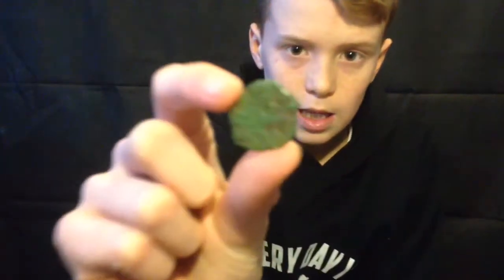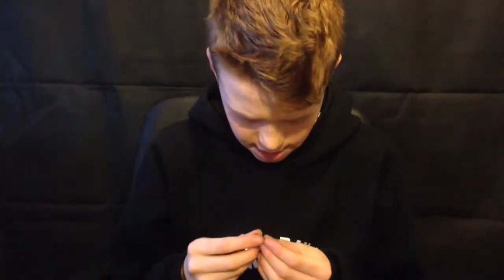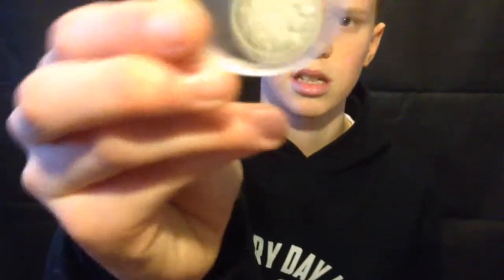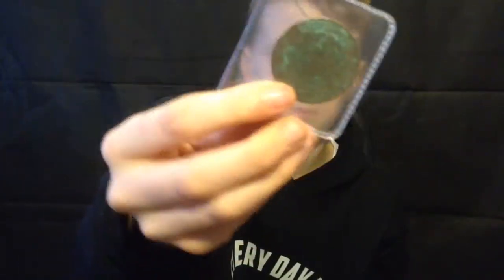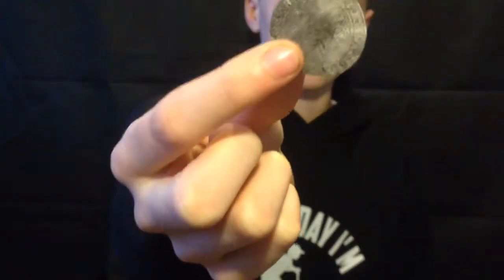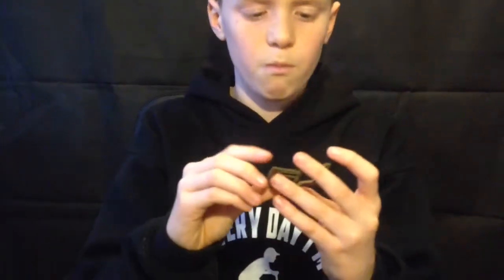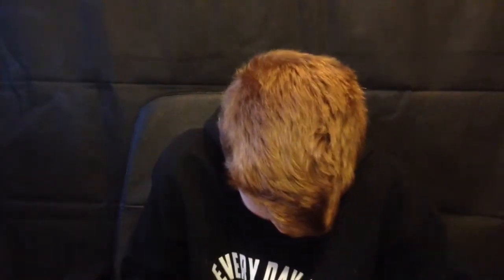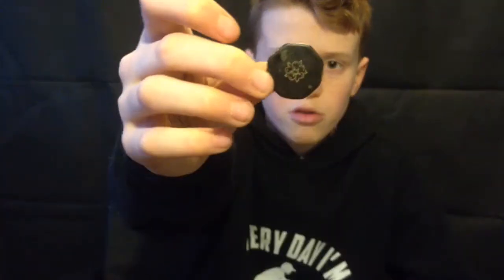My metal detecting finds!